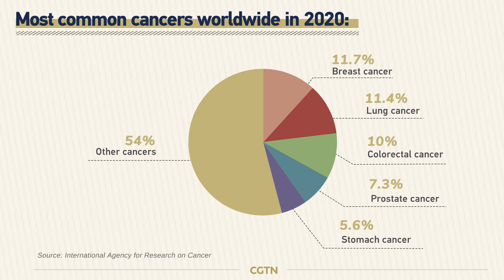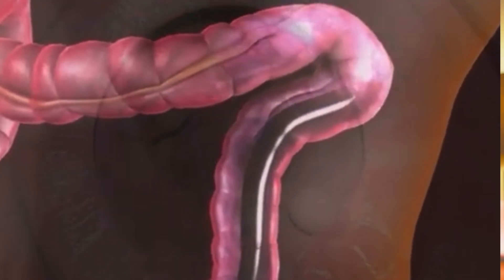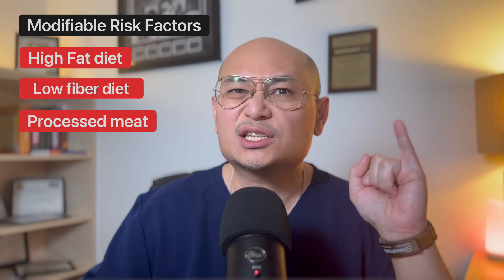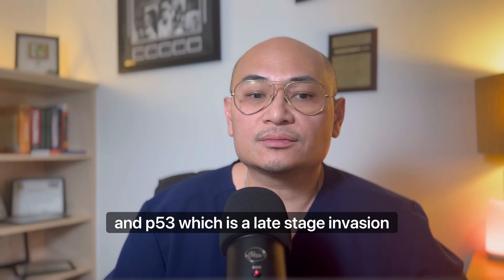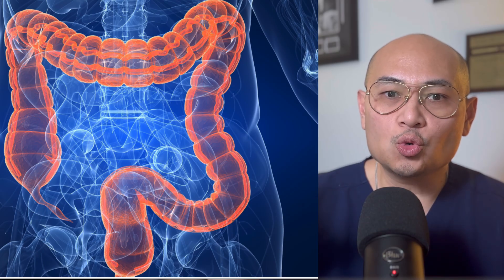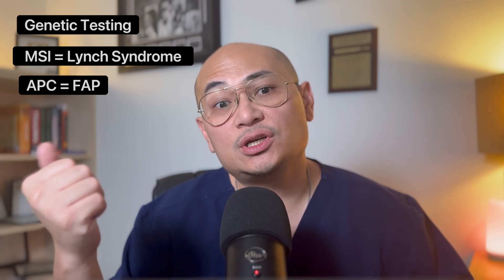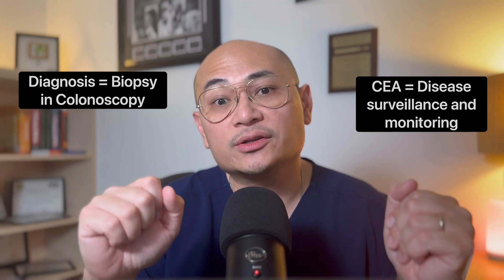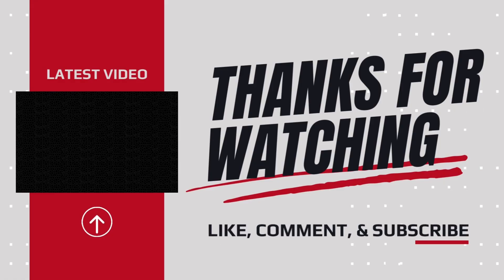Colon Cancer in less than 7 minutes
In this video, we delve into the world of colon cancer, specifically designed for medical students. Get a comprehensive understanding of the disease, from its definition and epidemiology to its pathophysiology, clinical features, diagnosis, and management. Learn about the risk factors, signs, and symptoms, as well as the various stages of colon cancer. This video lecture is perfect for medical students looking to gain a solid grasp of colon cancer and its implications. Enhance your knowledge and improve your patient care with this informative video.